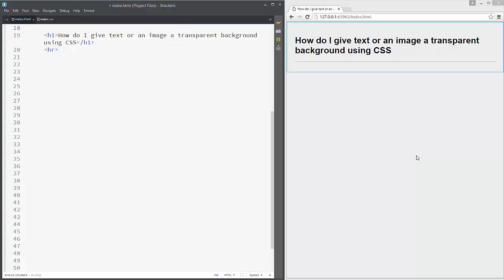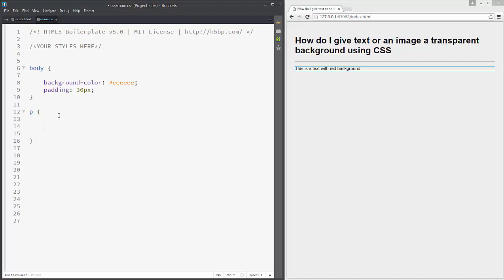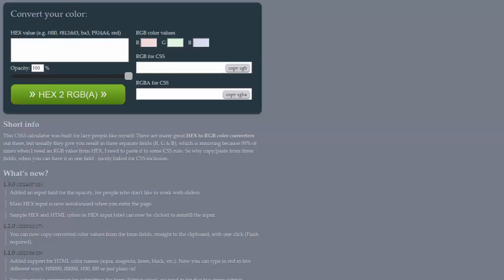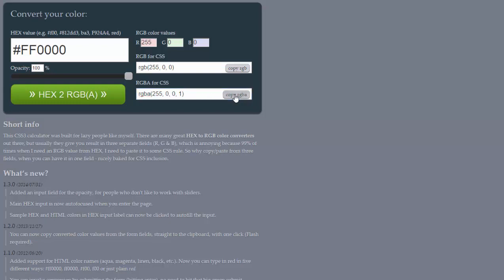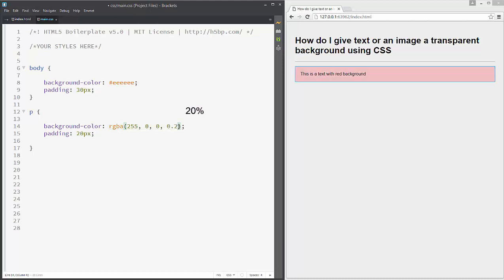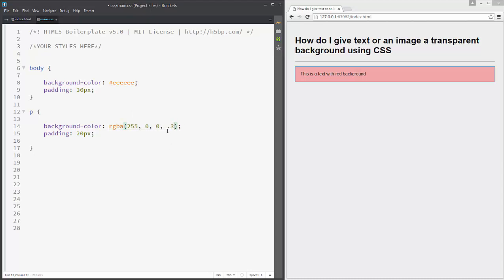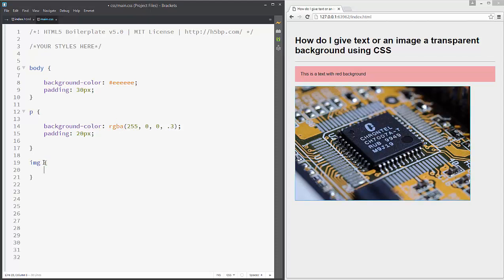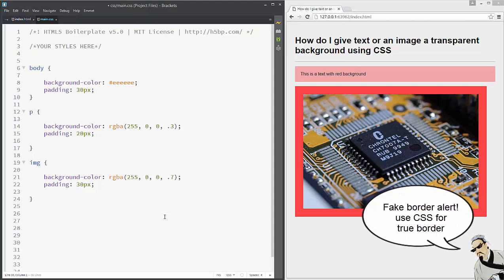Transparent Background with CSS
Learn how to make transparent backgrounds for your text and images using only CSS. Learn differences between HEX and RGBA color modes and how to convert any HEX color into a transparent one.

Transcription
Hi guys, today we will learn how to give a text or an image of transparent background using CSS, it's pretty easy so let's do this. Okay, let's add a one line of text, for example, paragraph of this is a text, with red background. Okay, in our main CSS file let's style a bit our paragraph text, so we can say they background color to be red. We have these background of red and let's say just add some padding so we can see better for example 20 pixels, okay, we had our red background but, it's not transparent. To make backgorund transparent we need to convert a this hex code into our RGBA code. Okay, we need to go to the this website it's a hextorgba.devoth.com it's a super easy method to convert your hex value. We got our hex value of red and we just say HEX to RGBA and on the right side we will get two values of this color, but our value we need value, it's bottom one, because it has this one extra number. I can, I will show you why is this important. Copy this RGBA and paste it back instead of your hex code. Okay, we paste these RGBA code and nothing happens of course. It will never happen in the first time because this is a web development :) you need to point, click and find out what is wrong. In this case, the wrong is this number one. We need to change this number one into 0.5 this is a 50% transparency, if we want 20% just add .2 or .1 You can see this is more transparent, and it's super easy. One thing only, you can write to these last number, it stands for alpha, because this is a red, green, blue, and alpha. Alpha controls the transparency. If we don't have alpha, we have nothing. Okay, let's say it's a 30%, you can write also with only a dot and a number tree, you can add a zero here but it will do nothing. So, I'll just write this like .3 lets now and background transparency for our image. Okay let's add our image, image I will say it's the image, image goes to image folder and one image of motherboard.  In our main CSS we will add also in the image tag, we will add and also this background color, right, and you can't, you can't see the background color because it's the same as the image size. So, we add just some padding to squeeze that content inside, for example 30 pixels. And that's it guys. It's a pretty simple, okay, let's say it's a 70%. We made some border around it and it's a pretty easy to do this, so don't forget that you need to convert your hex to RGBA  and you are good to go. Thank you and bye-bye!